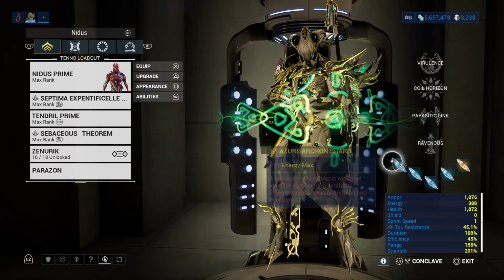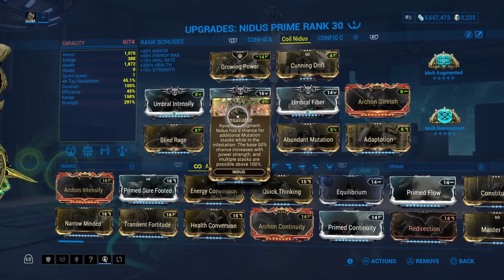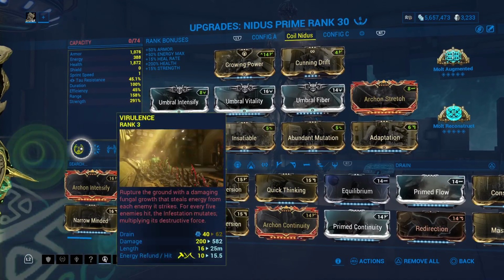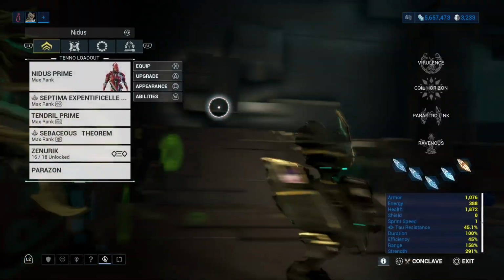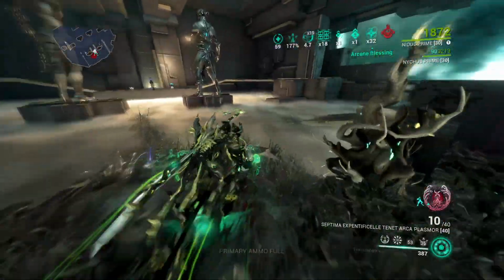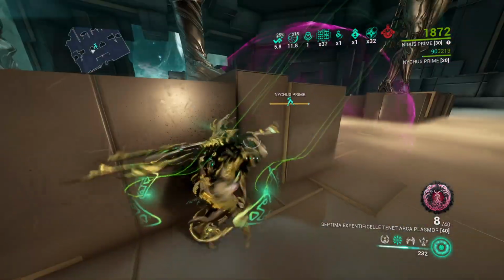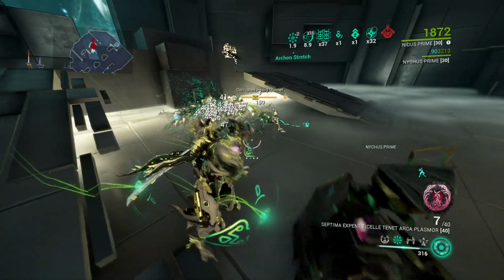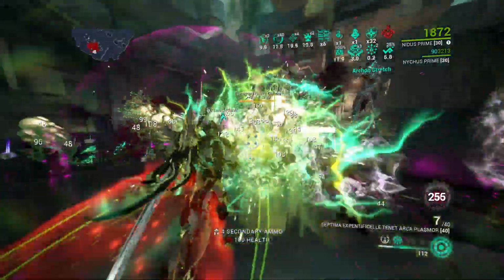Insatiable Cyber Nidus (Warframe)